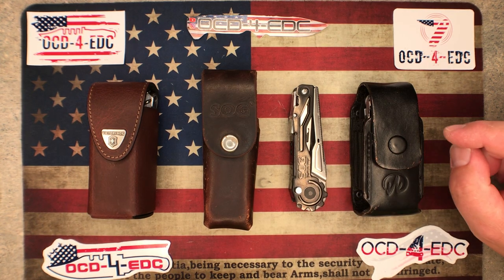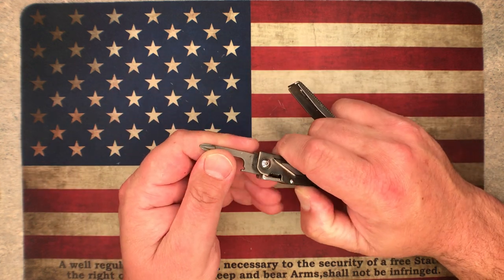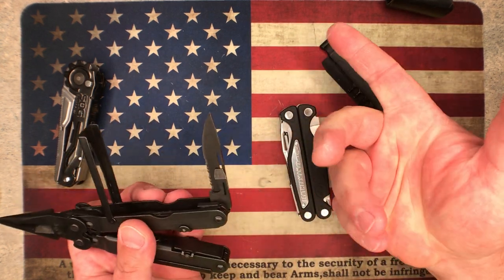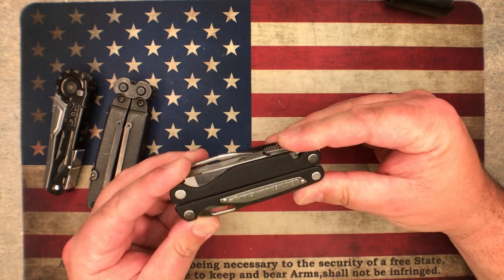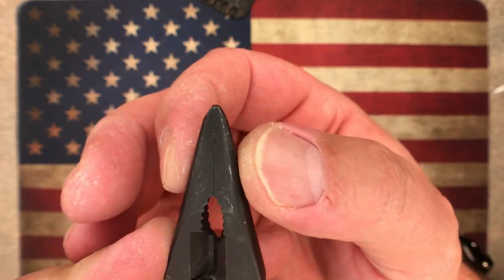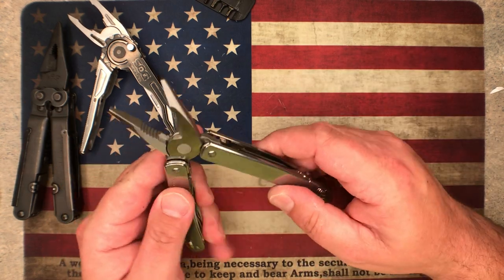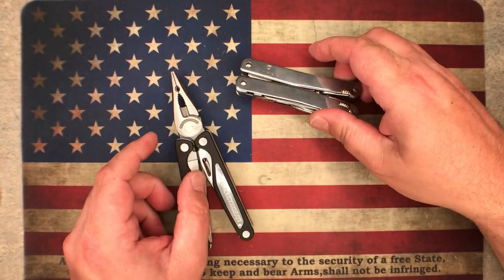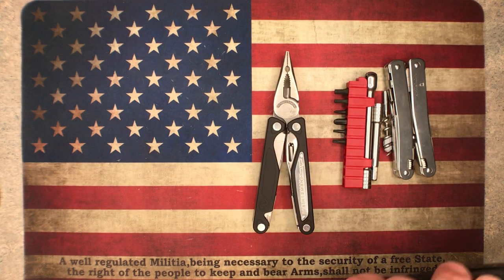Multi-Tool Duel....SOG PowerLock & Switch Plier vs Leatherman Charge vs Victorinox Spirit X !!!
Check out this Epic Multi-Tool Duel !

In this video we take a close look at four of the Best Multi-Tools on the market today!!!

List of tools in this video in order of appearance + Current Online Prices!!!

SOG Switch Plier 2.0        $49.95

SOG PowerLock EOD       $74.95

Leatherman Charge AL + Bit Set       $119.95

Victorinox Swiss Tool Spirit X + Ratchet w/ Bit Set    $149.95

OCD-4-EDC
Cambridge, IA
50046

Obsessive Compulsive Disorder - FOR - Everyday Carry !